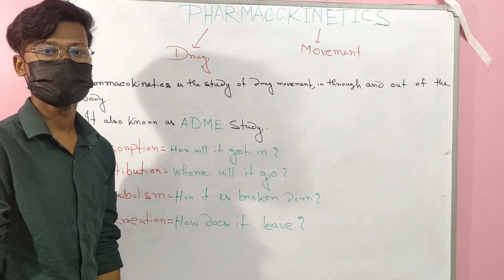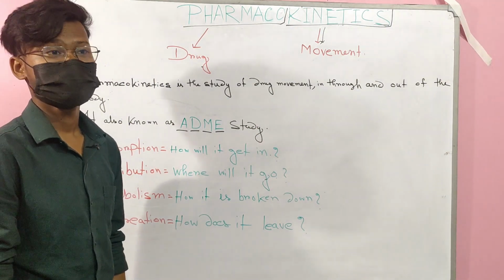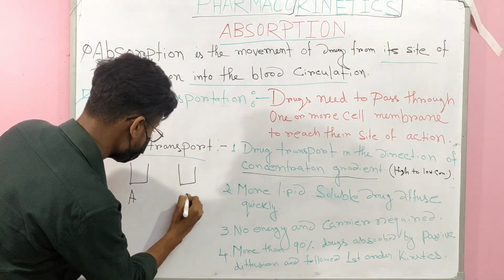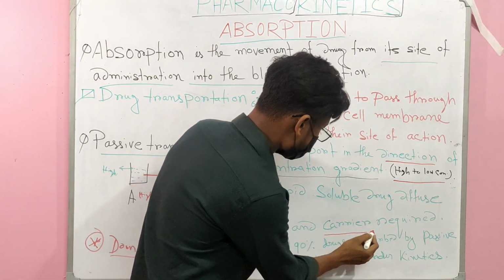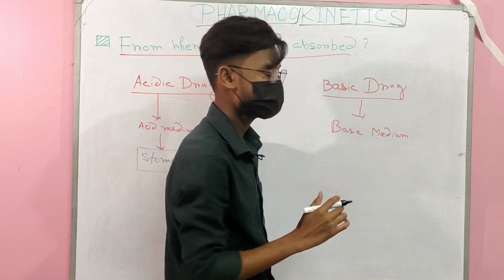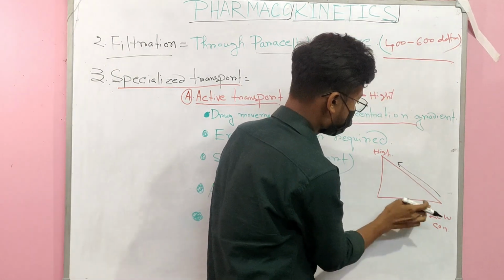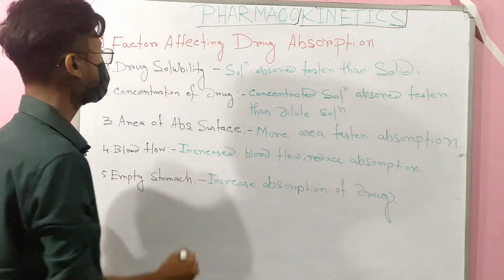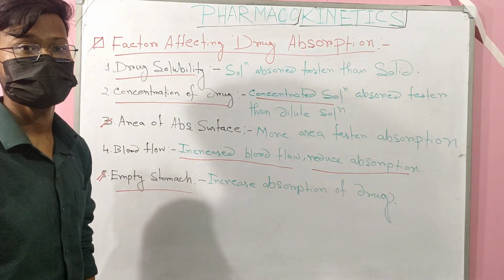Pharmacokinetics |pharmacology pharmacokinetics| pharmacokinetics absorption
Pharmacokinetics, a critical aspect of pharmacology, delves into the intricate mechanisms governing the absorption, distribution, metabolism, and excretion (ADME) of drugs within the human body. Among these processes, absorption holds particular significance as it determines the rate and extent to which a drug enters systemic circulation, thereby influencing its therapeutic efficacy and potential side effect .

This comprehensive exploration of pharmacokinetics absorption elucidates the dynamic interplay between drug formulations, physiological barriers, and molecular properties that dictate absorption kinetics. From oral administration to transdermal delivery, understanding how drugs traverse various biological membranes and navigate physiological hurdles is paramount in optimizing drug bioavailability and dosing regimens.

In summary, delving into pharmacokinetics absorption not only enriches our understanding of drug behavior within the body but also paves the way for innovative approaches to drug delivery and personalized medicine, ultimately enhancing patient outcomes and advancing the field of pharmacology.